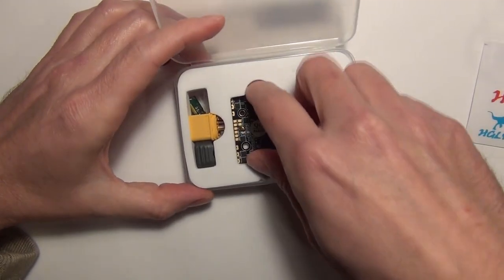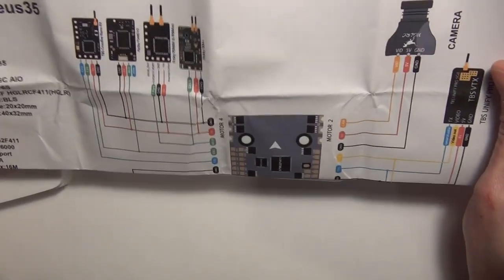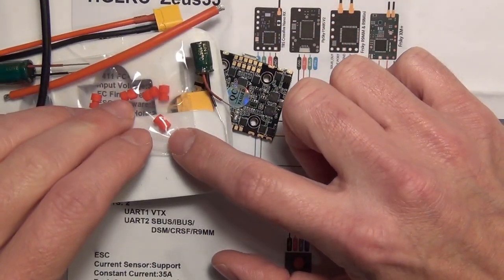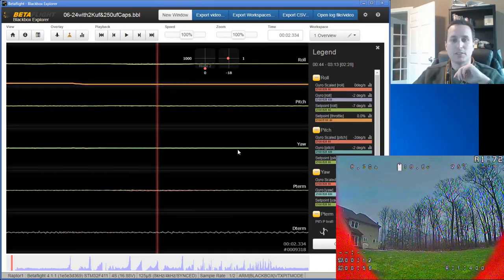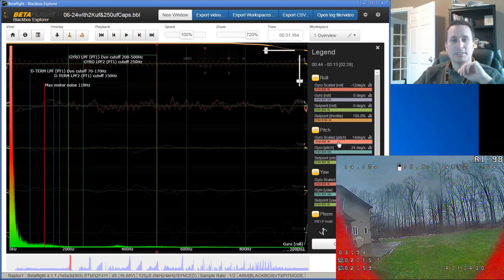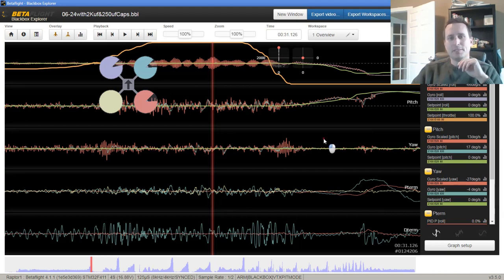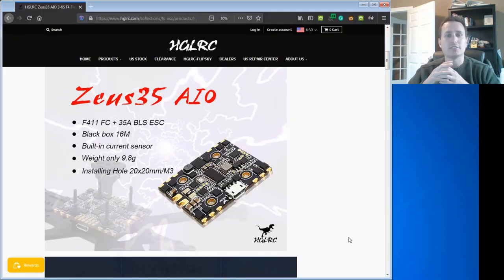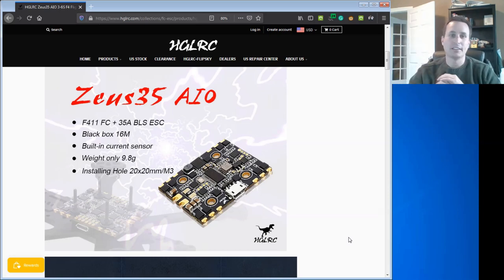HGLRC Zeus35 Review AND what BAD gyro data looks like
A review of the HGLRC Zeuse35 AOI flight control board.  Also, we discuss what bad gyro data looks like.  As in what you don't want to send to the flight control PID loop.

Product Manual